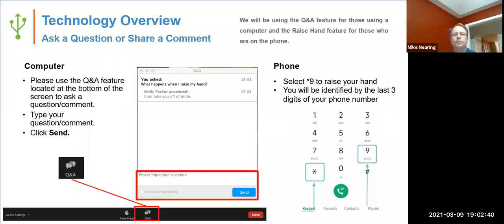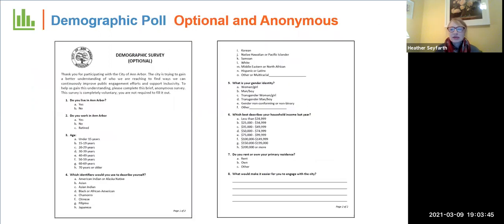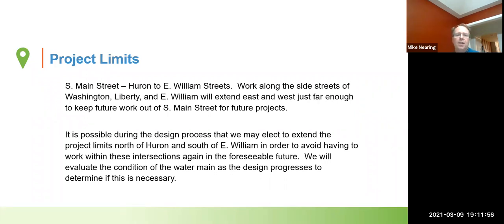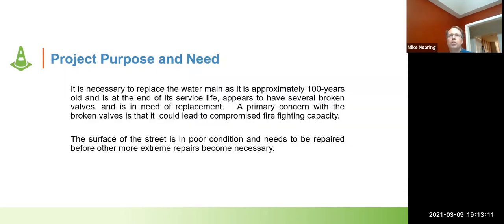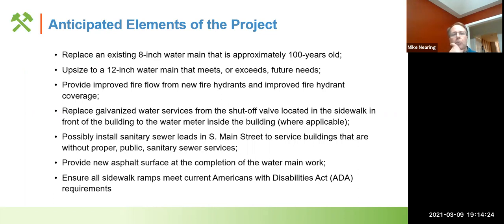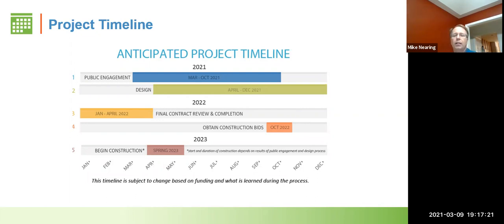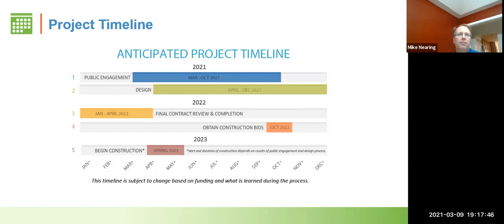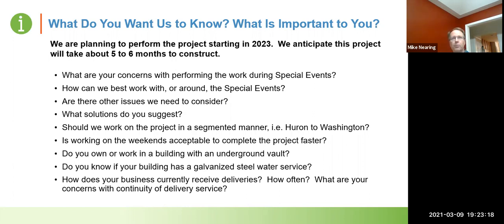South Main Street Water Main Project Virtual Public Meeting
On Tuesday, March 9, 2021, the City of Ann Arbor held a virtual public meeting on the South Main Street Water Main Project. During the meeting, city staff shared information on the project and discussed ways to minimize community disruptions. For more information on this project, please